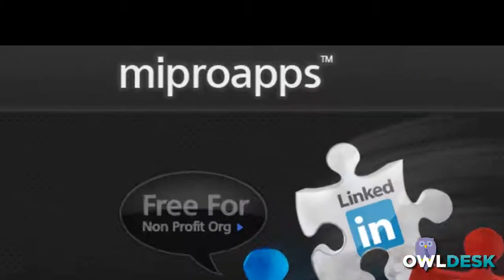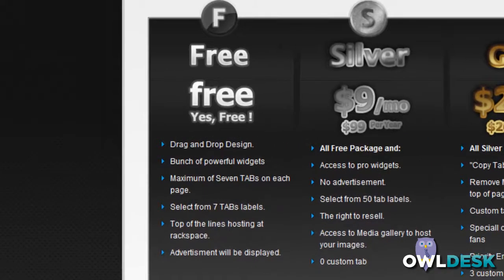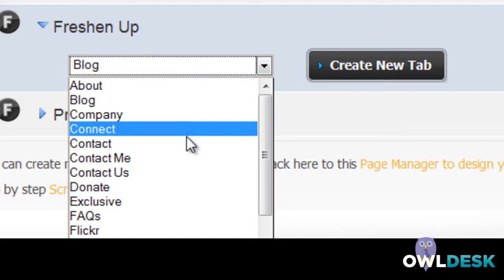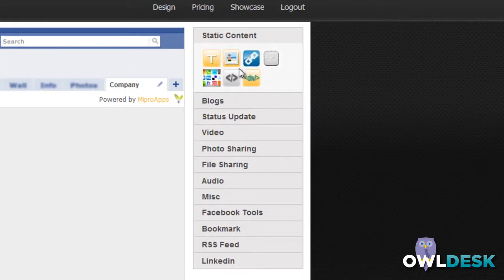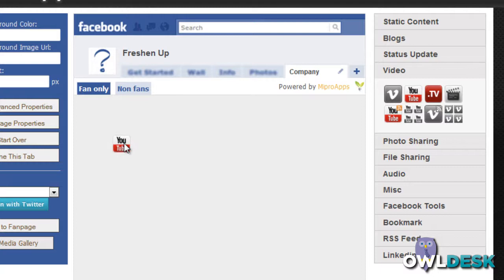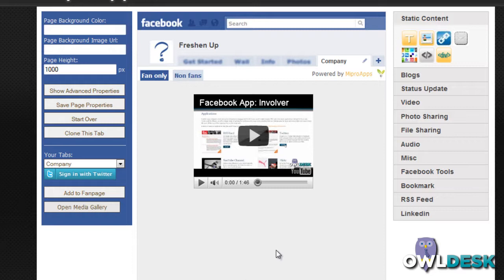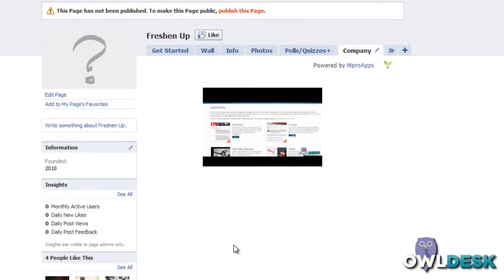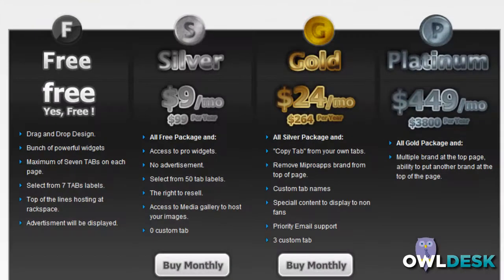Facebook App: MiproApps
- A Facebook application that enables you to add customizable tabs to your Fan page.  'What you see is what you get' with Miproapps design layout.  Different levels of use starting from Free to Platinum membership.  One of our fave applicatioons in Facebook.

- For all your Social Media Management needs.